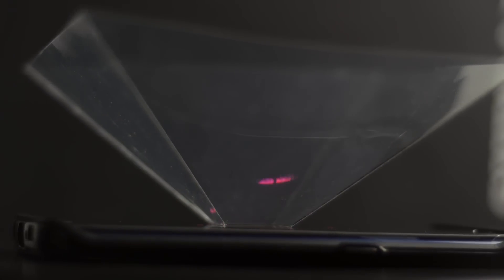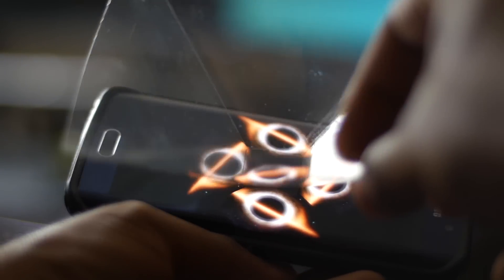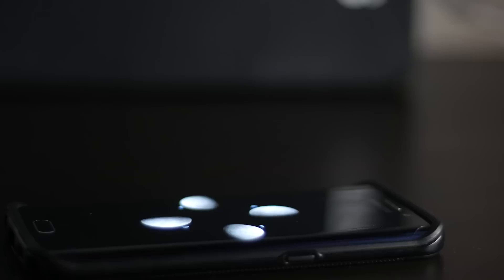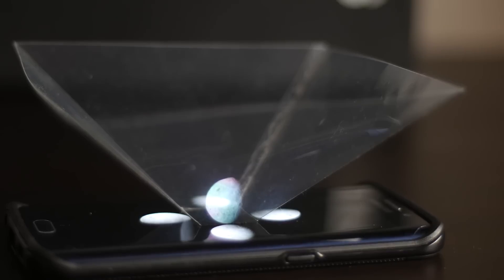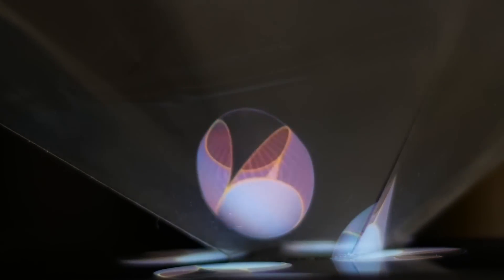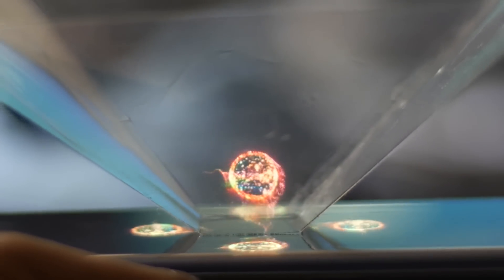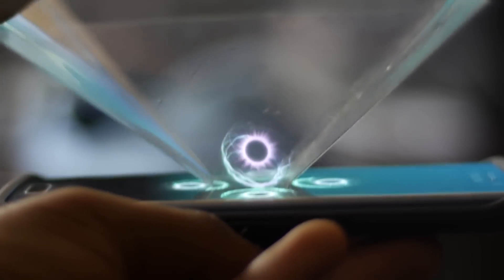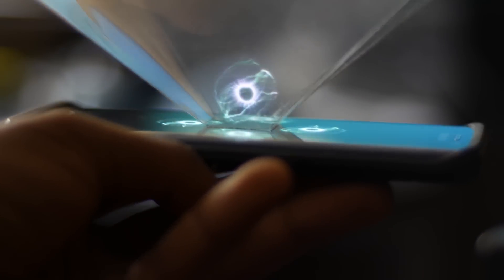How to Get Holograms on Your Smartphone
Here we demonstrate how to view holograms on your smartphone or tablet.